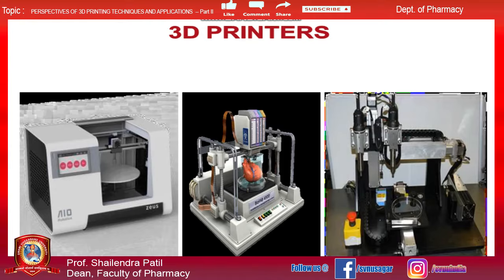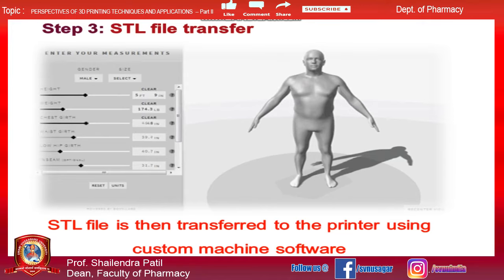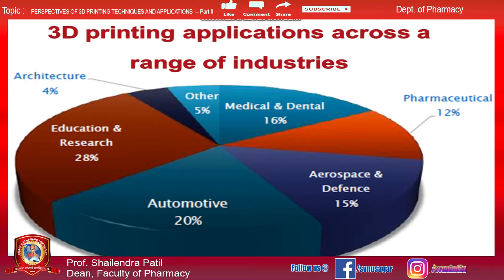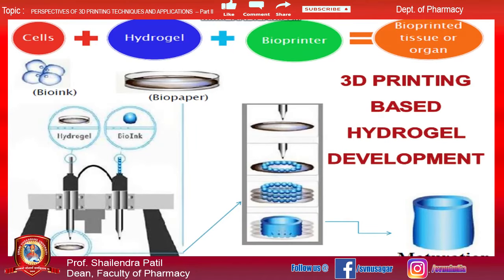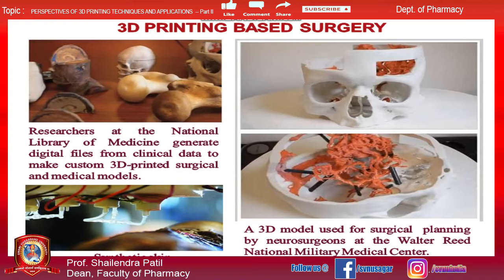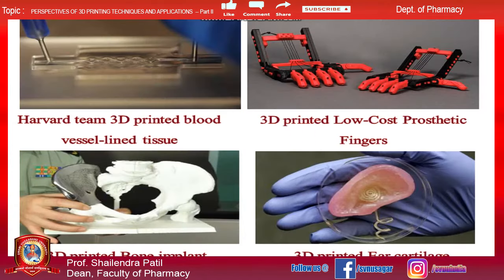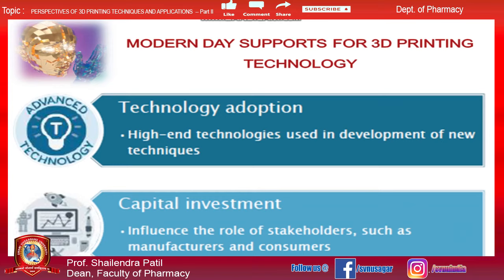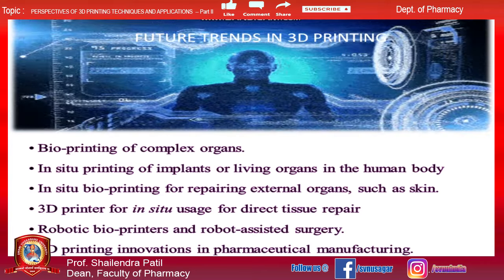Perspectives Of 3D Printing Techniques And Applications Part- 2 |Dr Shailendra Patil |Svn University